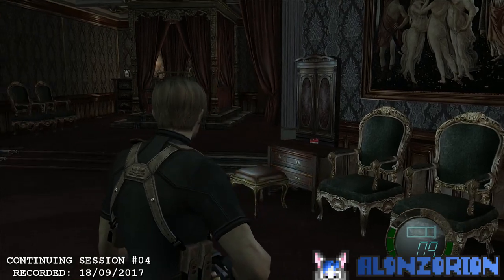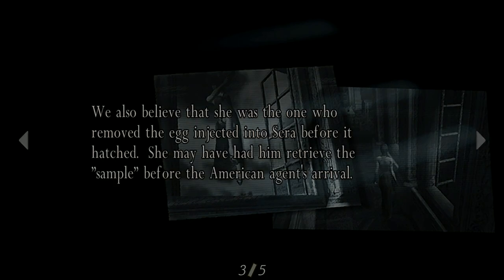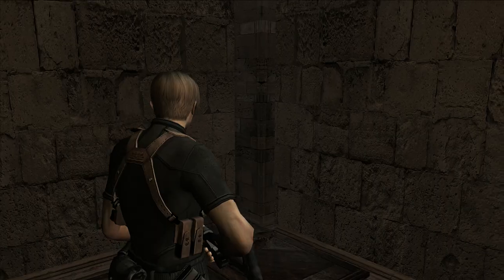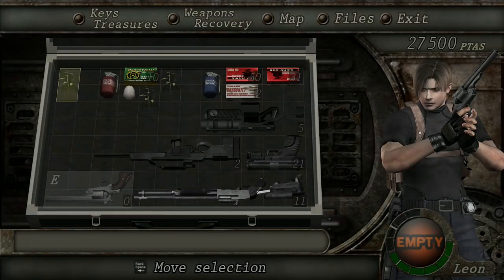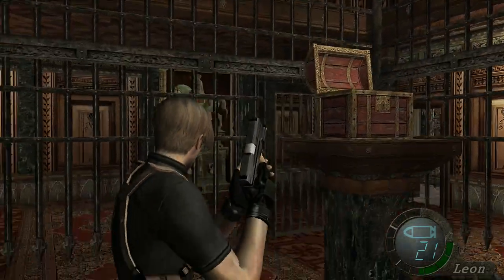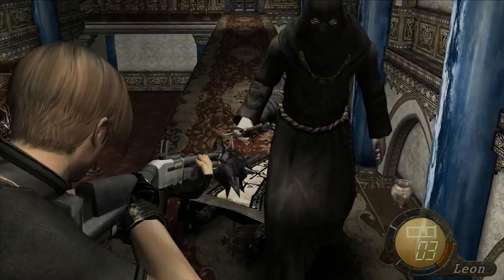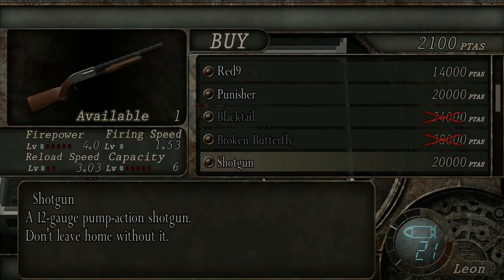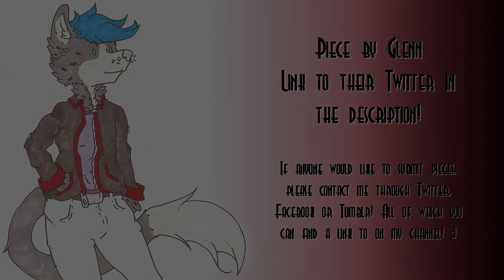Let's Blindly Play Resident Evil 4 - Part 17 of 37 - Chapter 3-3 Castle Dining Hall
NOT MY FAULT LEON DIDN'T SCREW HIS HEAD ON PROPERLY TODAY.

Soundtracks used:
DA-DA-DA-DAAAH! SUPER FIGHTING ROBOT: MEGA MAN! (hope that's descriptive enough)
Resident Evil Operation Raccoon City - Atrocity
Devil May Cry - Mission Start V.1

The gallery contains a Rocket Launcher encased within a glass box. The room is guarded heavily by zealots. In Separate Ways, Ada enter this room while watching Leon fighting with multiple zealots, but cannot help. A merchant and typewriter is also available, though only for Leon. The dining hall (食堂 Shokudō) plays host to one of Salazar's traps. - Resident Evil Wiki